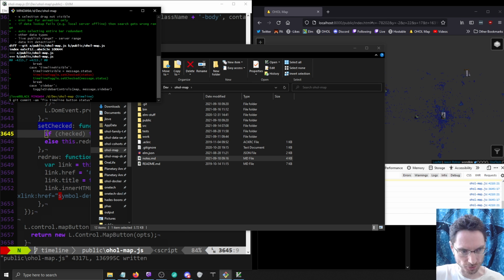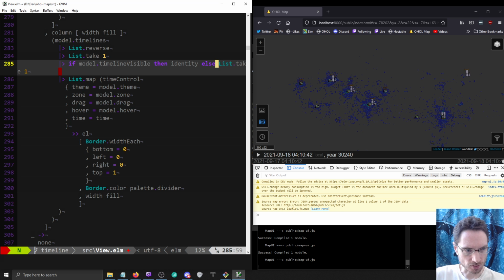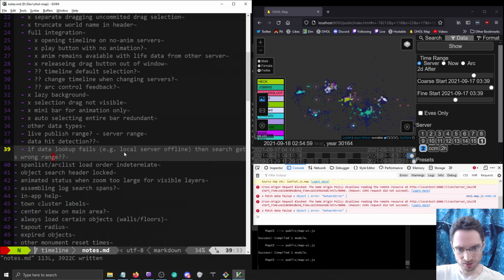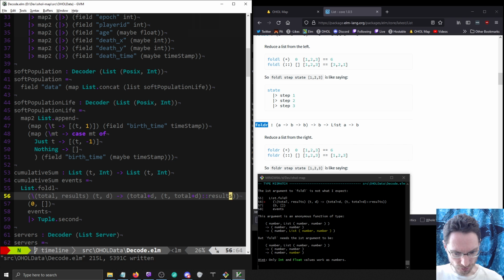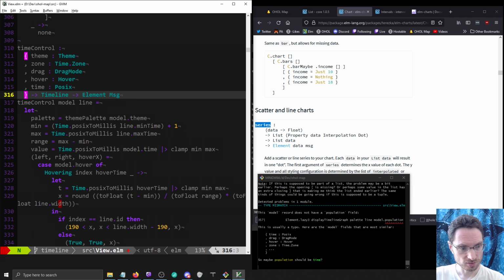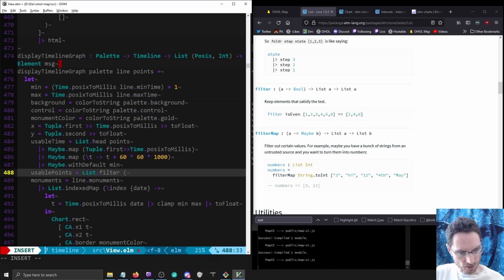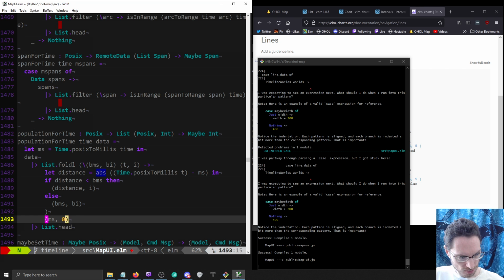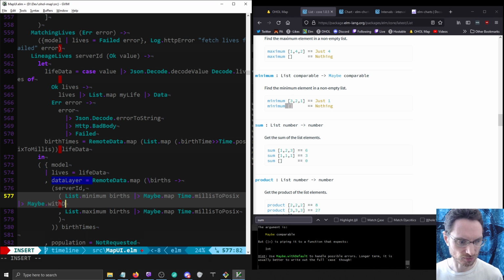Elm: timeline tuning - Mapping One Hour One Life